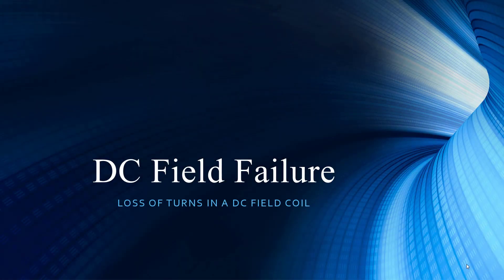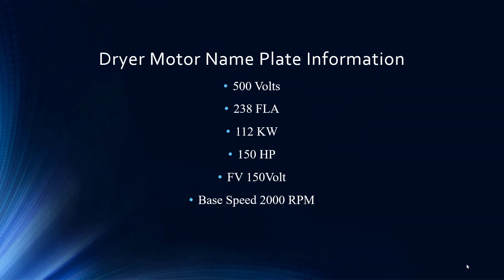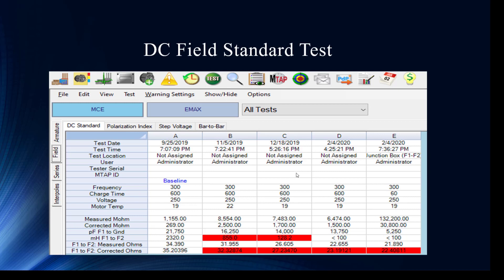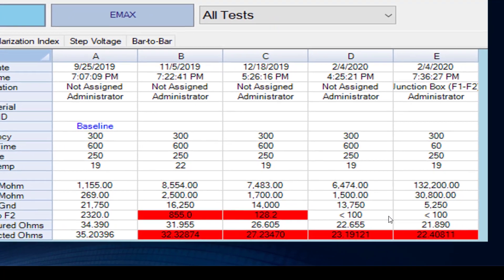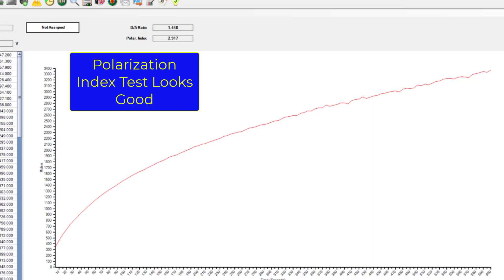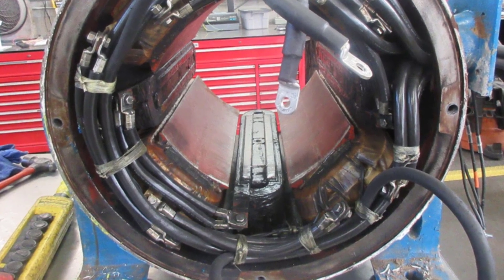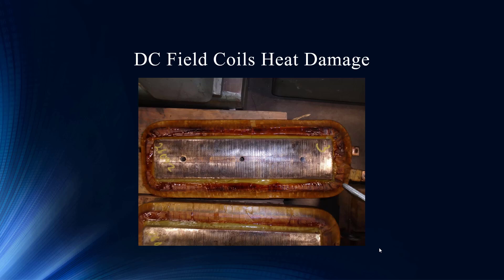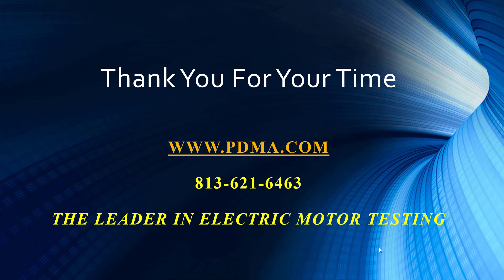DC Field Failure In A Pulp and Paper Mill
Please Join Noah and Todd as they analyze a critical DC dryer motor using the MCEMax technology